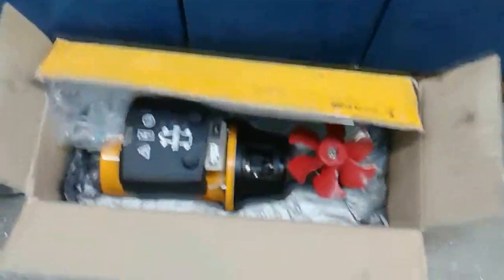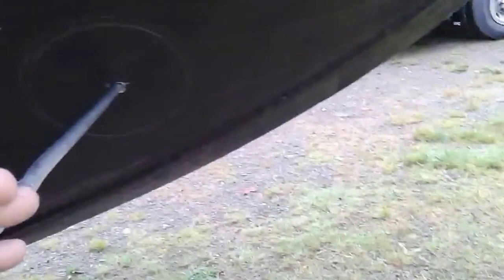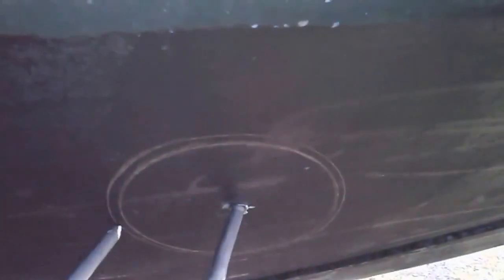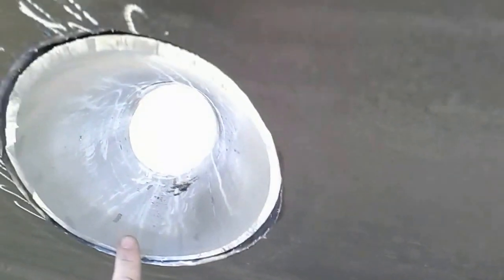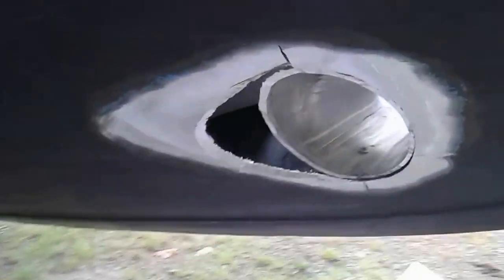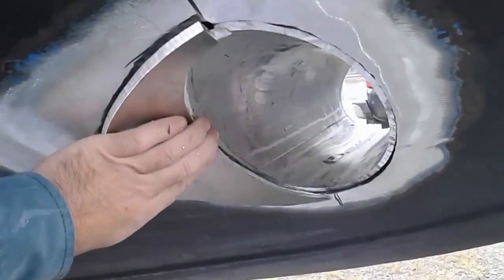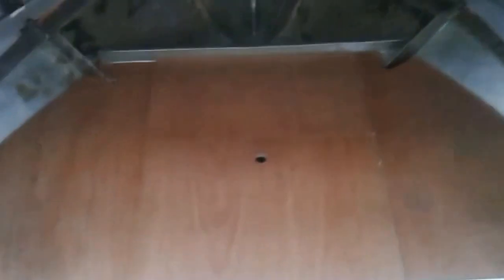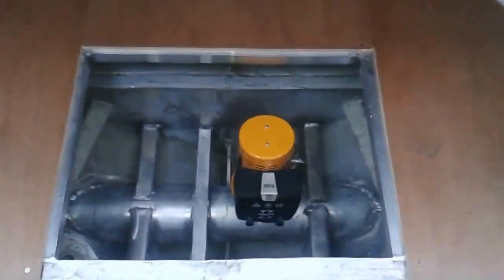Bow Thruster Vetus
DIY weld in bow thruster on a 40' welded aluminium boat . this is a project I started 2011